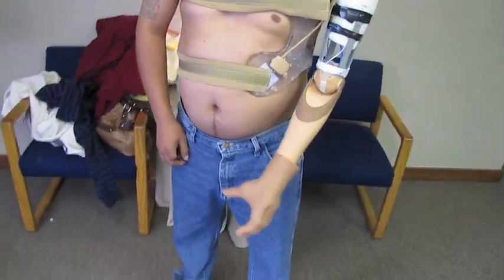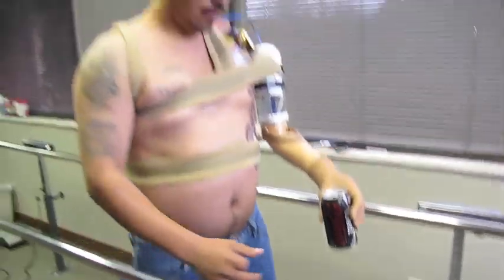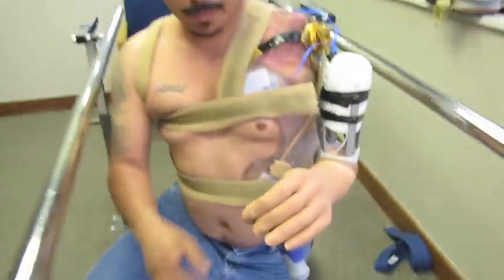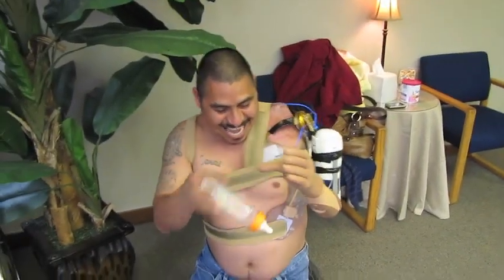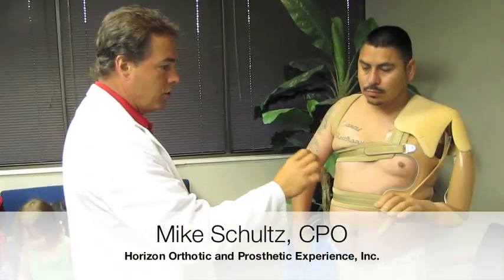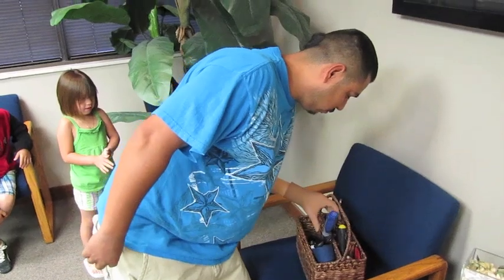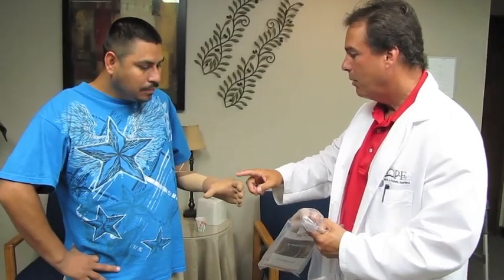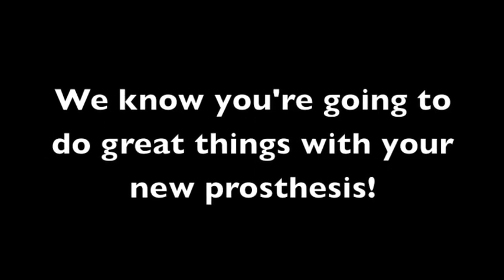Lorenzo's Prosthetic Arm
Lorenzo Rodriguez returns to H.O.P.E. to pick up his newly udpated prosthetic arm.